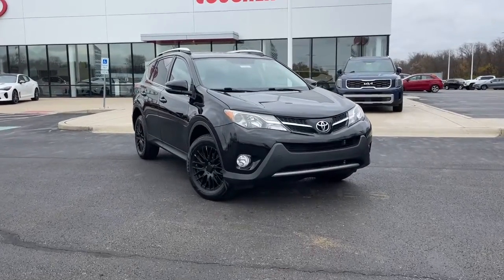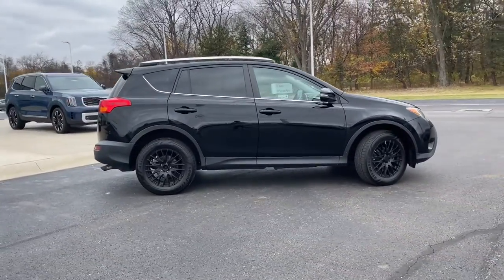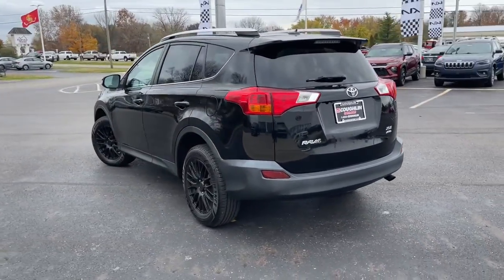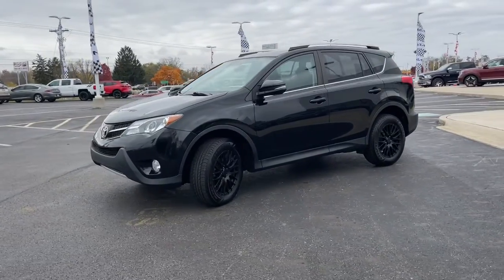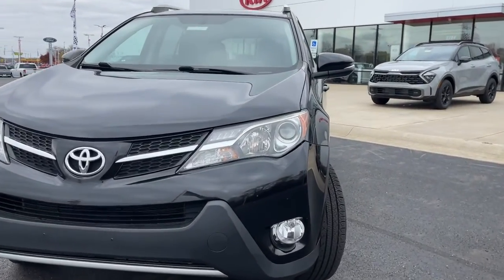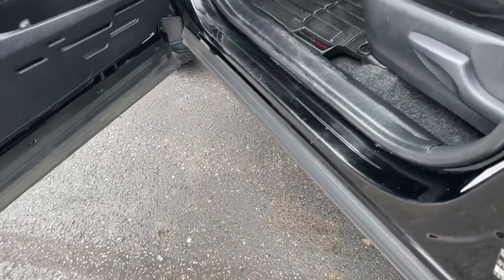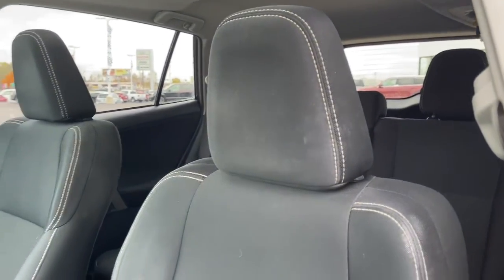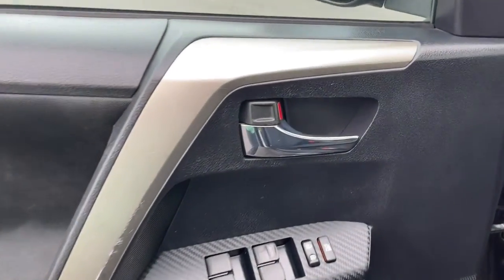2014 Toyota RAV4 Columbus, Lancaster, Logan, Newark, Chillicothe, OH L221230A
Black Used 2014 Toyota RAV4 XLE available in Columbus, Ohio at Matt Taylor Kia. Servicing the Lancaster, Logan, Newark, Chillicothe, OH area.

Recent Arrival!brbrbrAwards:br  * 2014 KBB.com 10 Best SUVs Under $25000   * 2014 KBB.com Best Resale Value AwardsbrbrReviews:br  * Roomy interior for people and cargo; strikes a good balance between ride comfort and sure-footed handling. Source: Edmundsbr  * The 2014 RAV4 captures the spirit of freedom that began with the original RAV4 yet breaks new ground in refinement practicality and technology. With expressive styling and a roomy comfortable interior RAV4 is decidedly refined but with agile handling and all-weather capability. The traditionally mounted spare now resides under the cargo floor so that the RAV4 now has a true liftgate opening up instead of out. Opt for the RAV4 Limited and youll get a power liftgate with jam protection that even offers height adjustment. From its efficient engine to its new 6-speed automatic transmission and updated suspension RAV4 is every bit a drivers machine. Its now available with the all-new Dynamic Torque-Control All-Wheel Drive system. It improves handling by distributing power from front to rear and manages the vehicles braking system from side to side for maximum control on a variety of surfaces. RAV4s standard 2.5-liter 4-cylinder DOHC engine produces 176 horsepower along with 172 lb.-ft. of torque to make short work of long roads. Treat your friends and family like first-class passengers. With the pull of a handle they can recline the rear seatbacks and enjoy the ride. Even with all the leg room offered by RAV4s interior theres still plenty of room for your gear. In fact you can stow up to 38.4 cubic feet of cargo with the rear seatbacks in their upright position. You can even fold the second-row seats in seconds by pulling the handle up and lower the seatbacks to create a wide flat load space with 73.4 cubic feet of cargo capacity. Optional features now include Blind Spot Monitoring with Rear Cross-Traffic Alert which provides audible and visual cues when the RAV4 detects oncoming traffic. The available Smart Key fob allows you to lock and unlock the doors and liftgate with one touch and start the vehicle with the push of a button Display Audio with Navigation and Entune 11 JBL GreenEdge speakers in seven locations with a subwoofer and amplifier. Source: The Manufacturer Summary